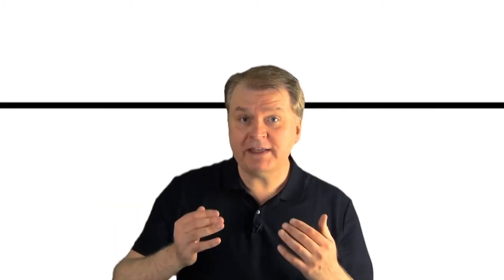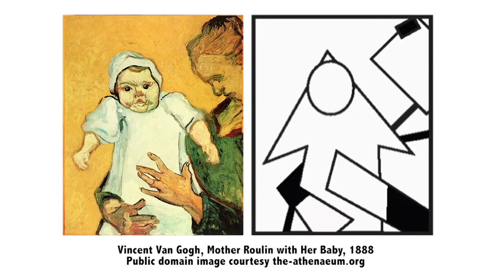Atmospheric Perspective Lecture